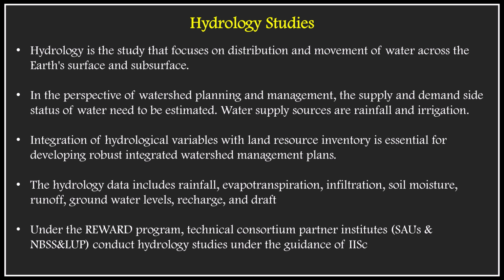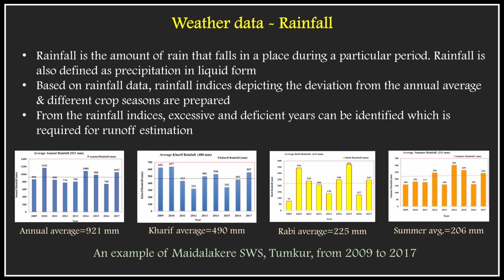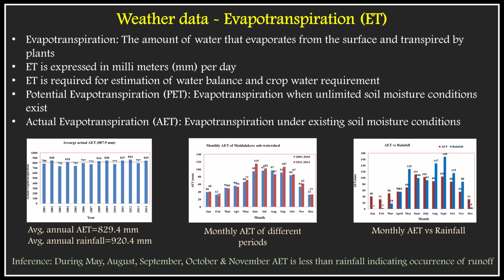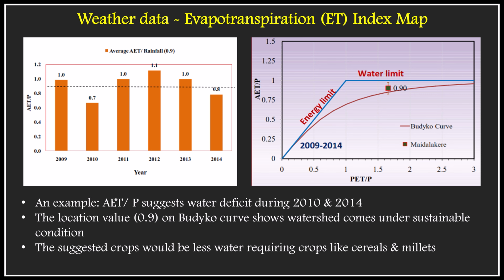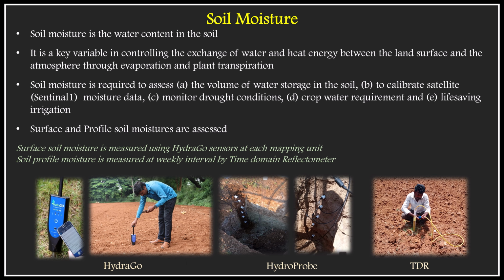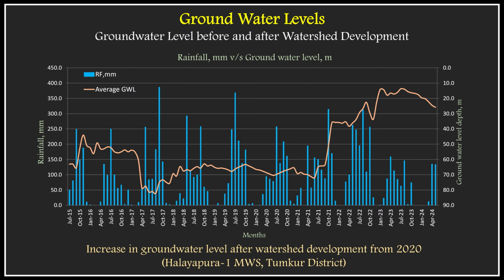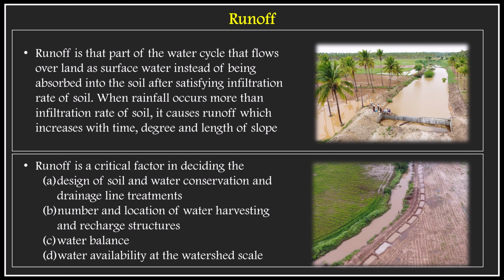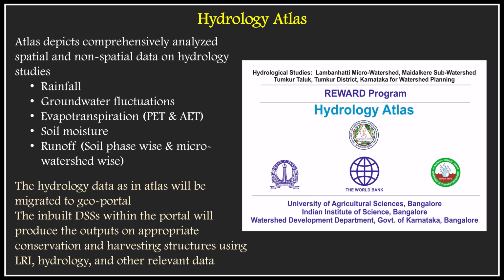Hydrology agriengineering extension HoT2025 gkvk watershed